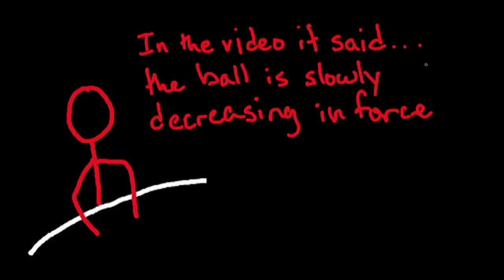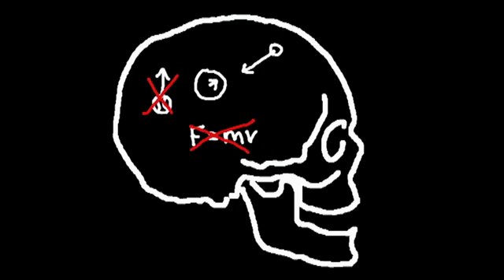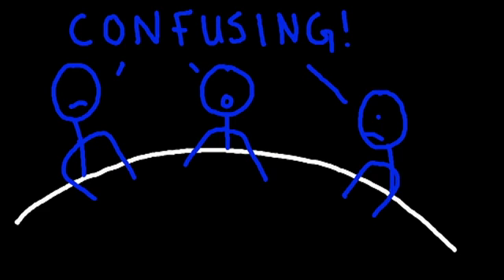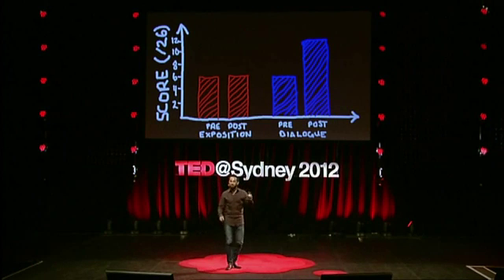Derek Muller The key to effective educational science videos